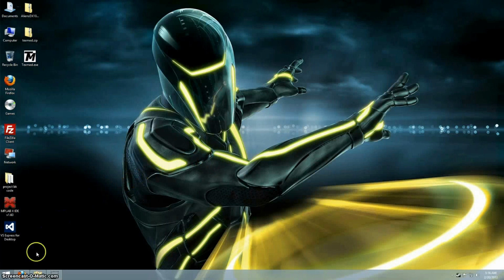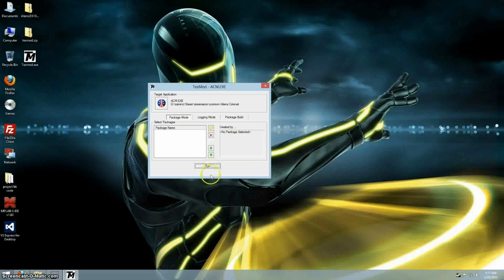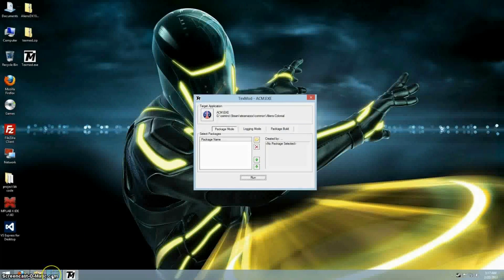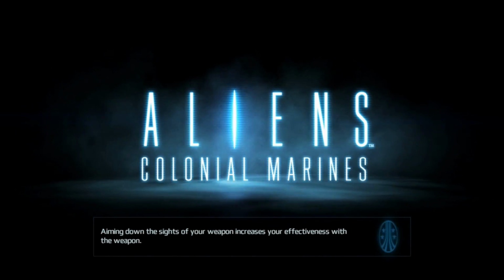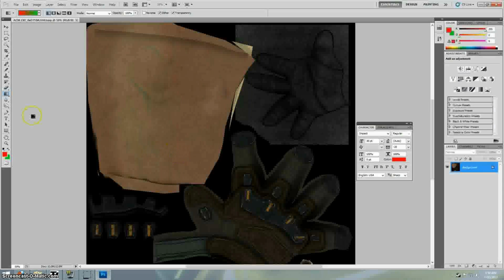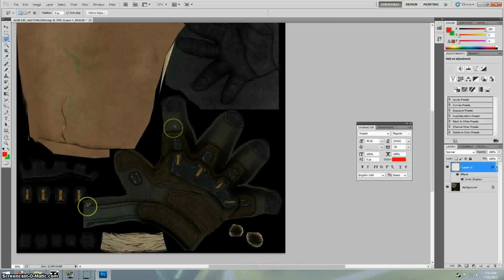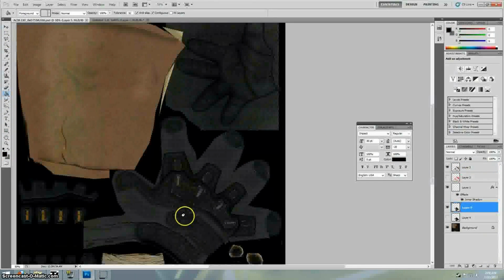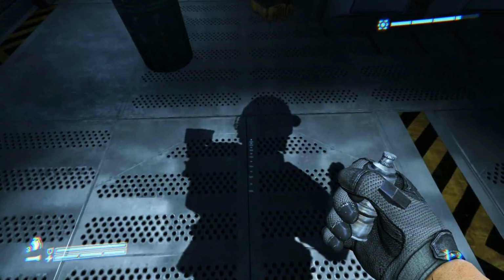Aliens Colonial Marines Skinning Tutorial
This is a tutorial for how to replace textures in Aliens Colonial Marines.